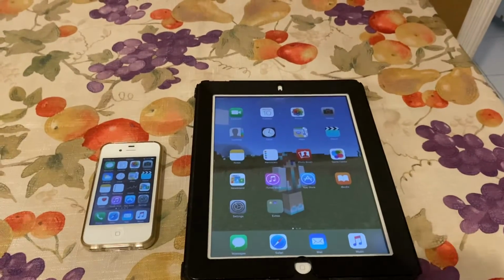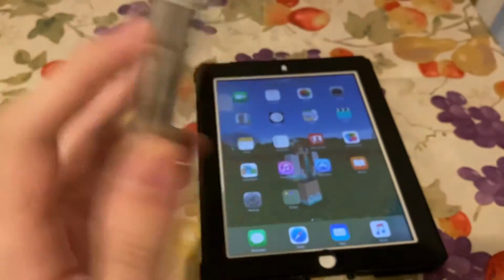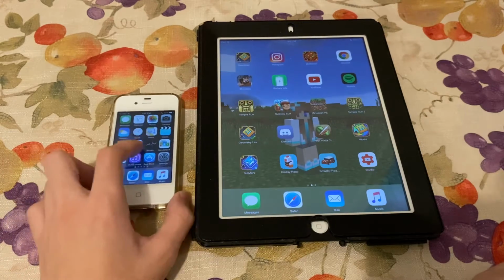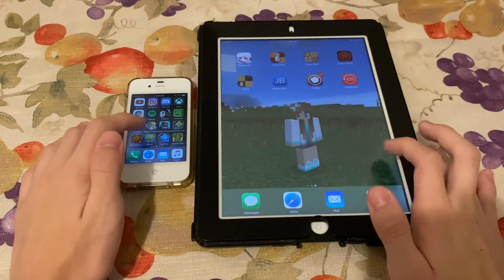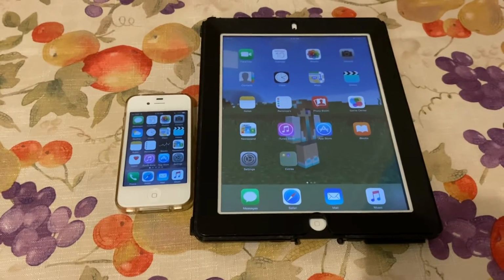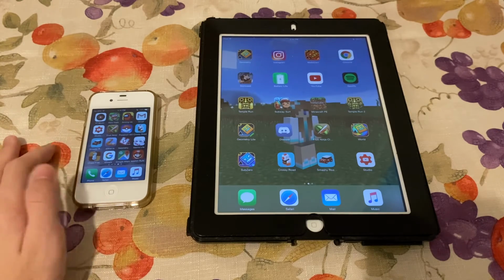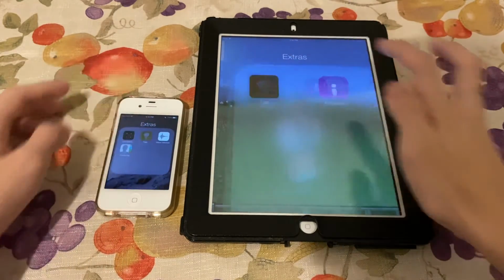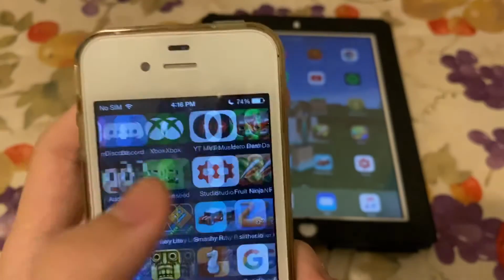iOS 8 Review in Mid 2022